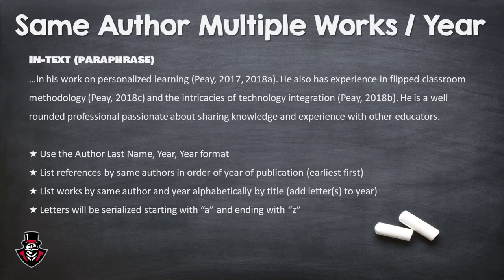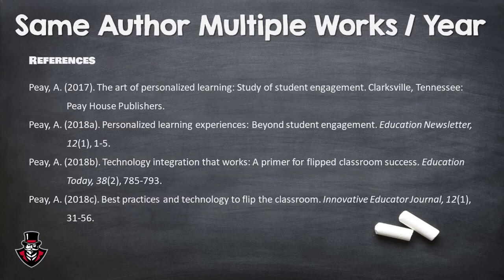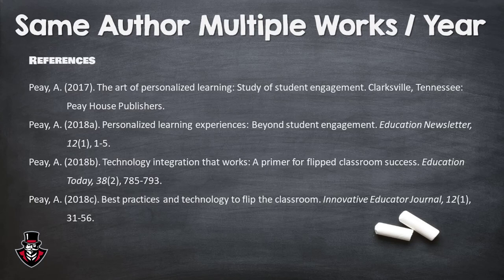Same Author Multiple Works?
Basic concepts for citing same author and multiple works APA style